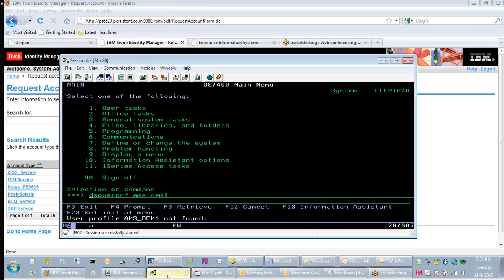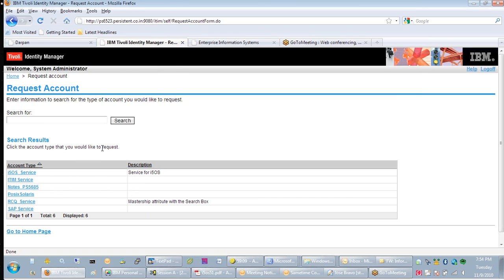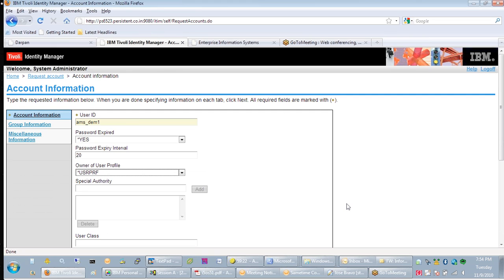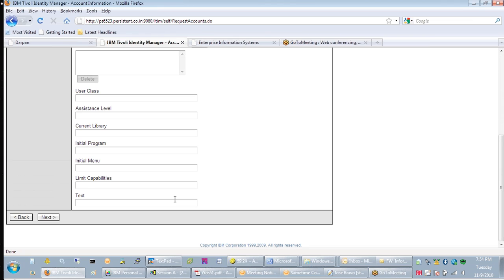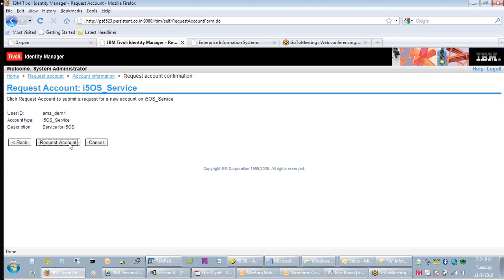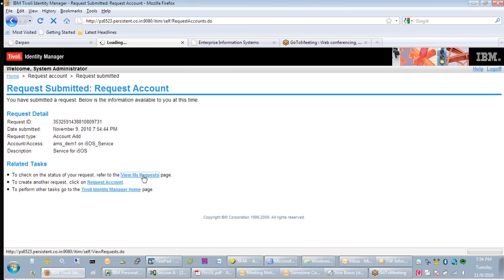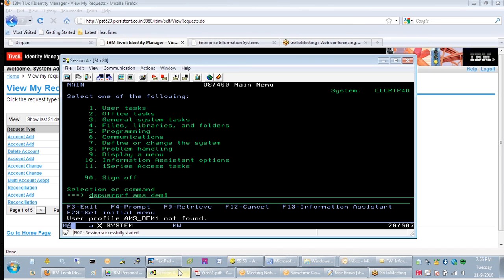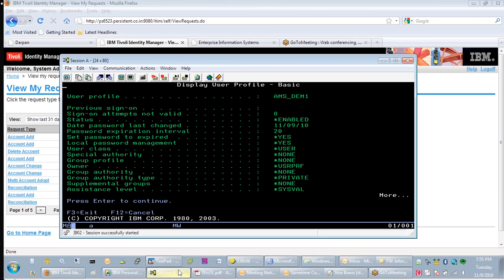TIM iSeries Adapter